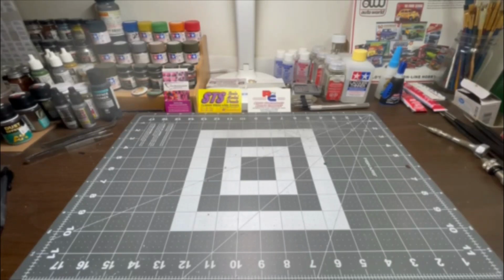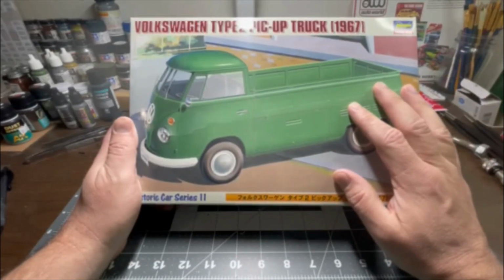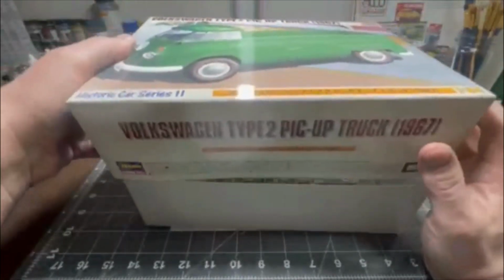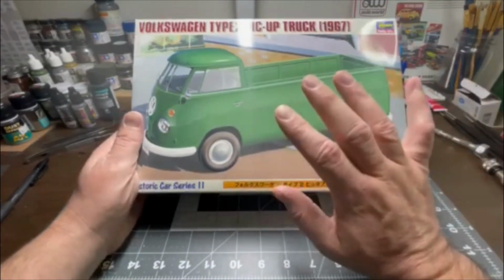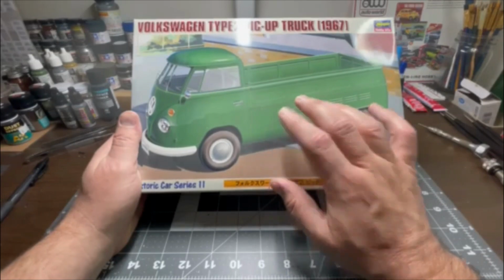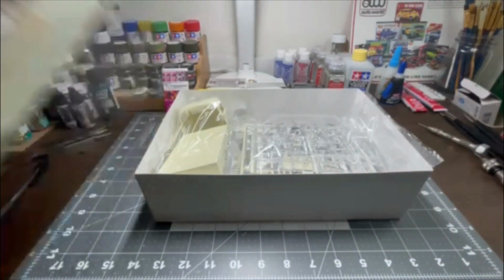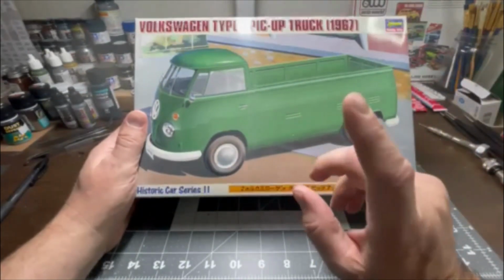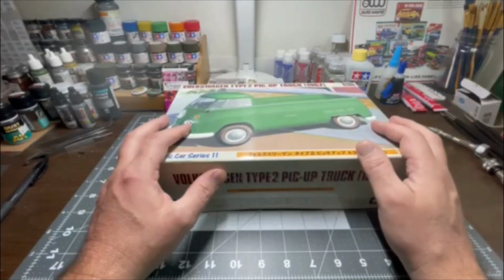Psychedelic 60’s GB w/ Dan The Man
Here is my entry into the "Psychedelic 60's" group build, hosted by none other than Dan da Man over @6TEESRULE. I have been looking forward to being able to get my hands on the kind of kit I have chosen. There are a lot of people who are participating in this Group Build. In your search bar, start typing Psychedelic 60's Group Build and you should be able to find us all. I have seen many of the video entries for this GB. There are many different kits, going to be built by many, many talented modelers. This is a great time to bring up where I got my kit,

Head over there to the Hobby Linc website and shop around. They are literally a one-stop shop for all your modelling needs.

You are an awesome bunch. I enjoy and appreciate the wonderful comments and really do try to be interactive when I can. And remember:

 Continue to follow along on this adventure in scale model building with me. I have many more builds to do for you.